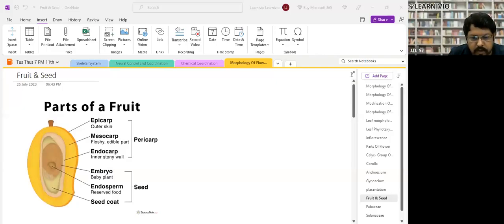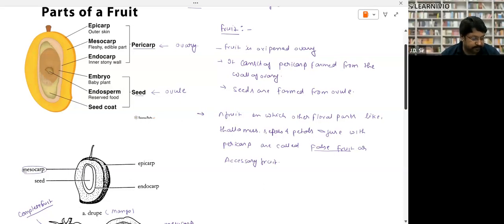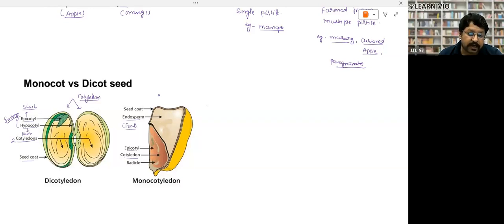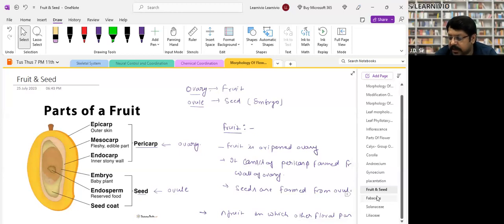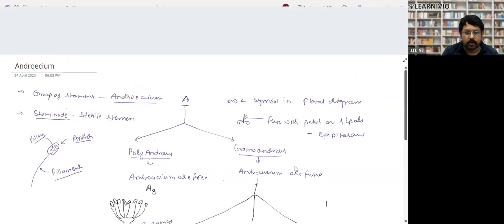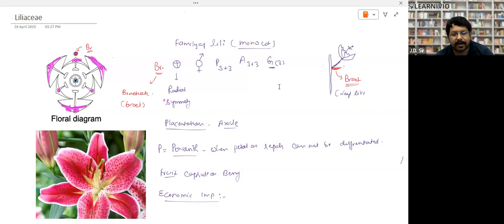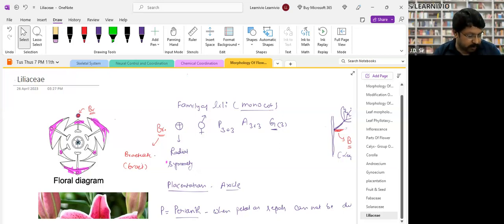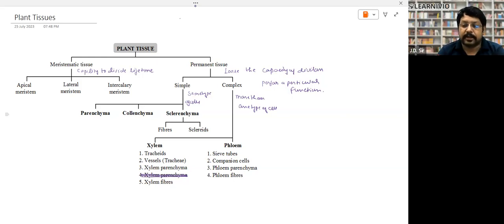Learnivio | Bio Lect 11th B1 25-07-2023